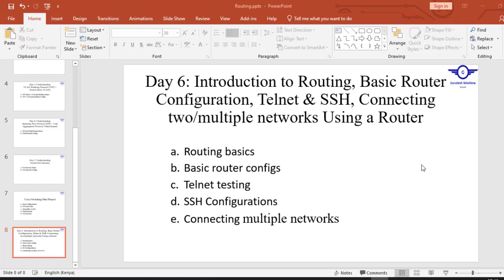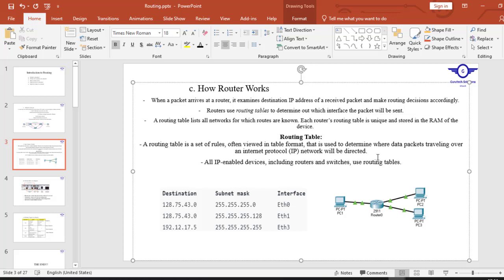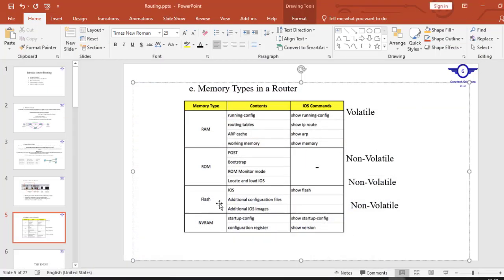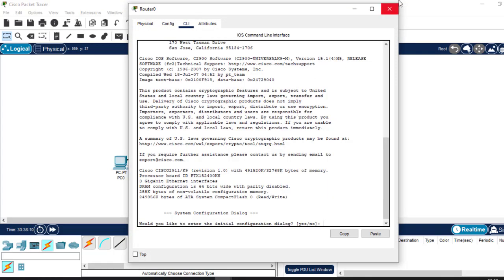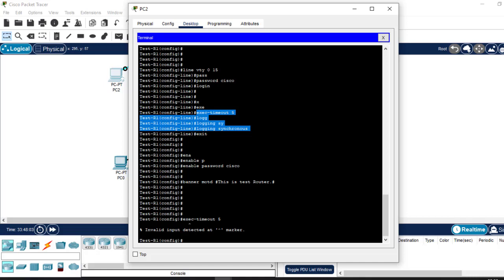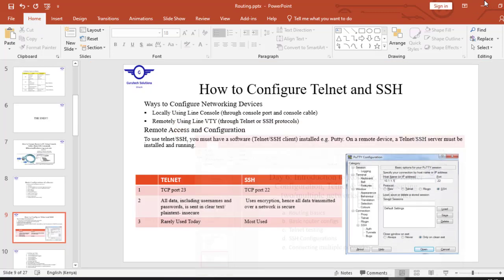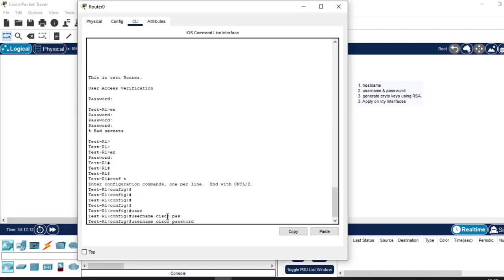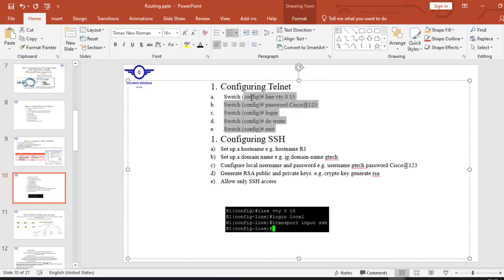DAY 6: Introduction to Routing, How Router Works, Basic Router Configs, SSH, Telnet, console connect